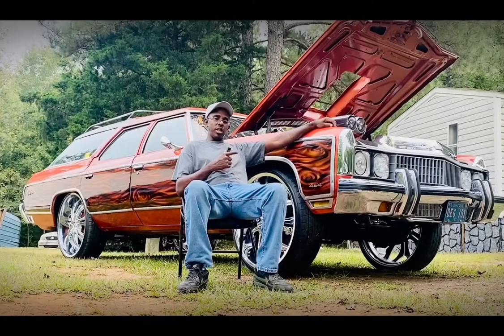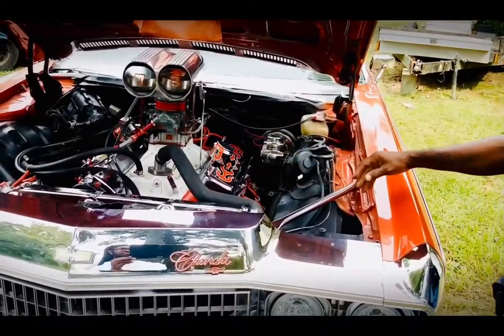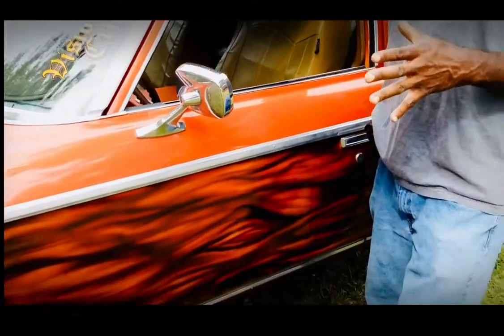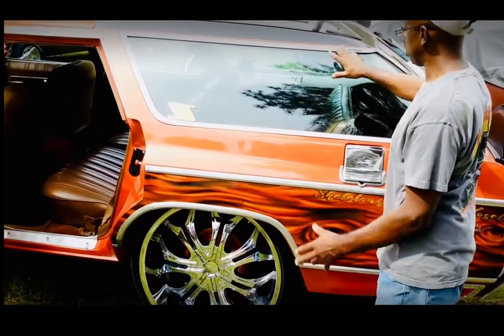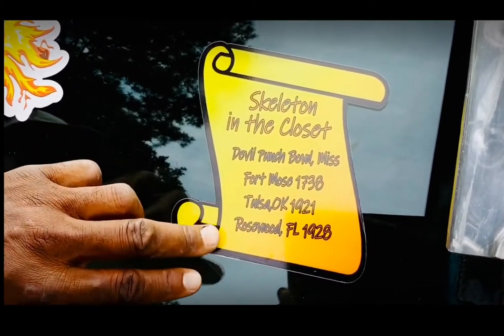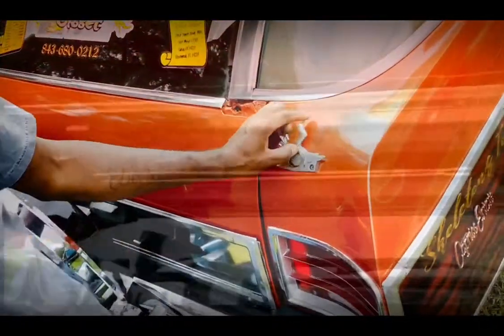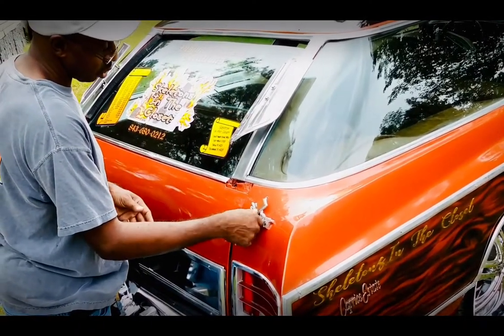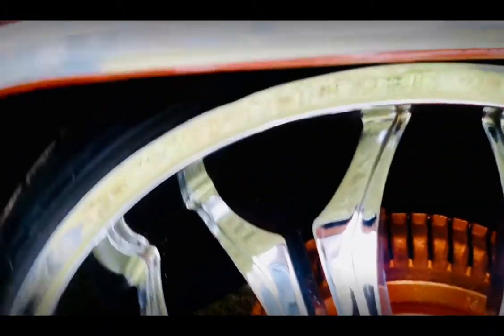Skeletons In The Closet “The Documentary”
1973 Caprice Estate Wagon on 26in wheels with a custom wood grain airbrush paint job.